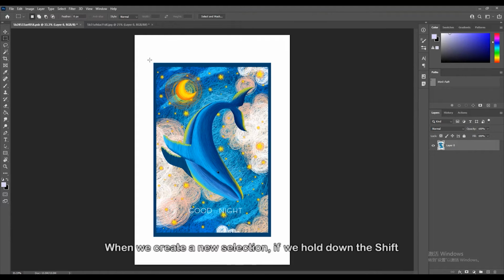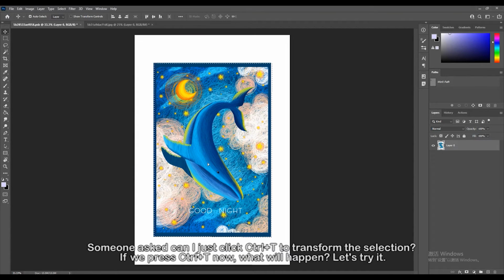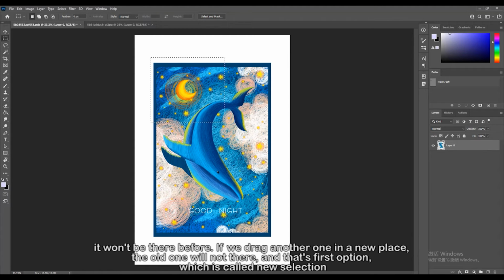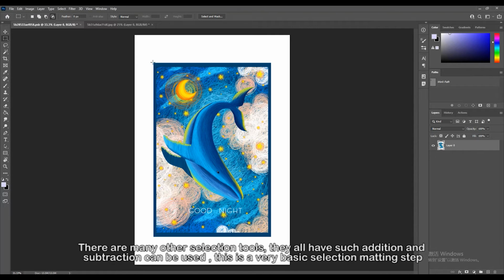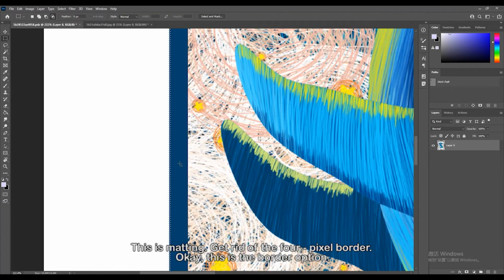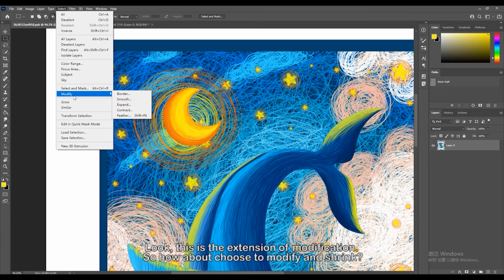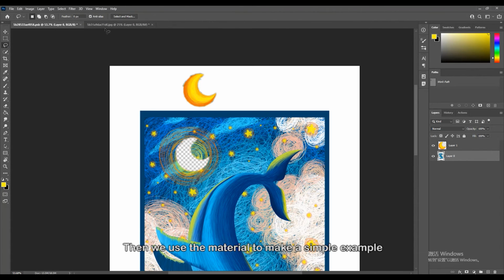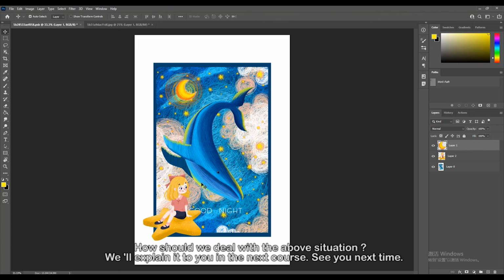5 Selection modification and application